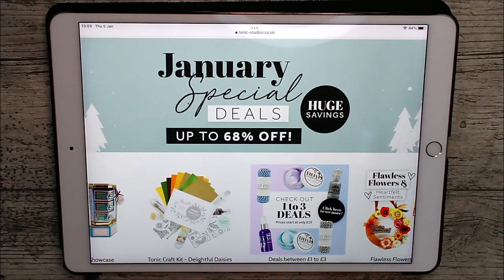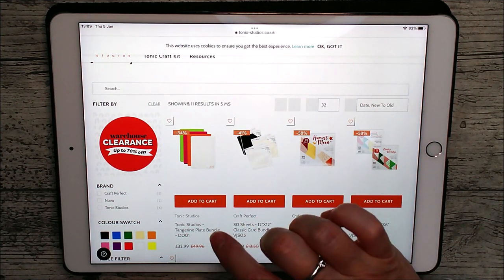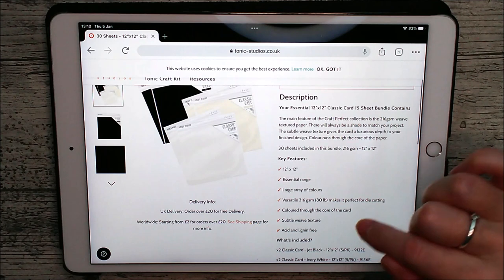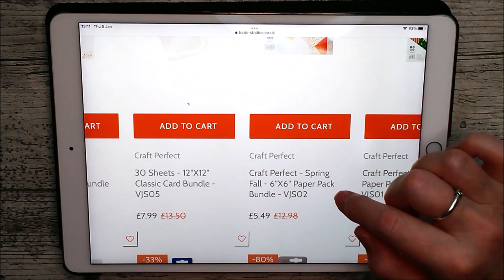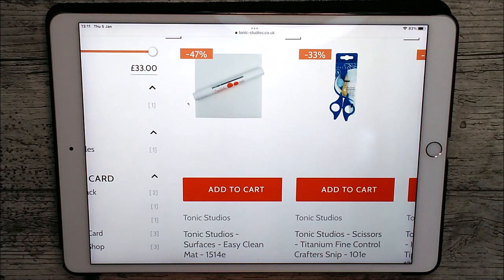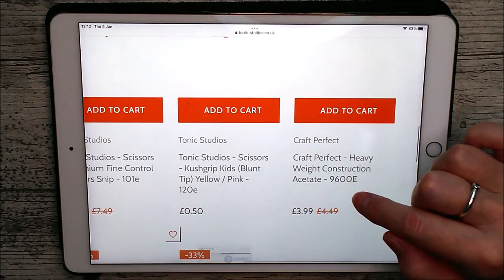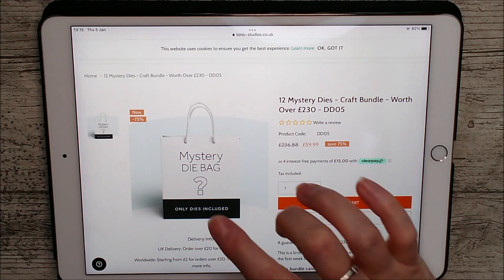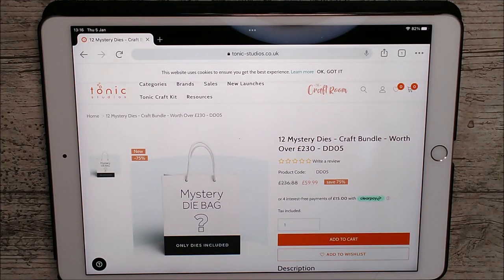Tonic Studios Jan Sale and MYSTERY DIE BUNDLE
Another quick video today to update you on the Tonic January Sale.

Happy crafting!